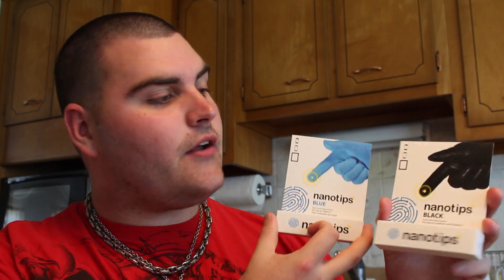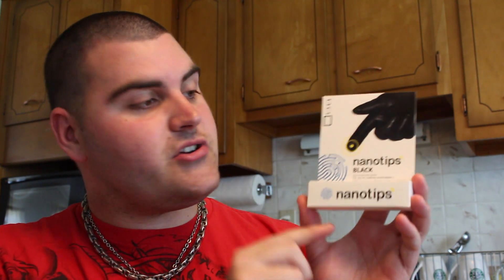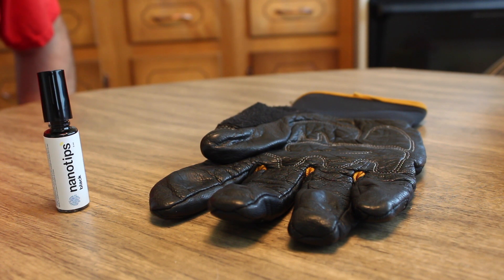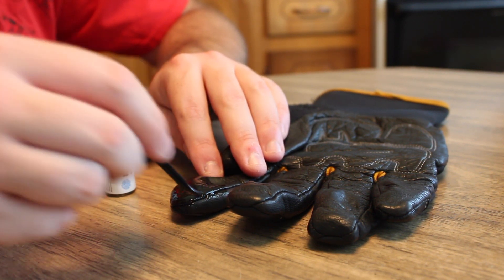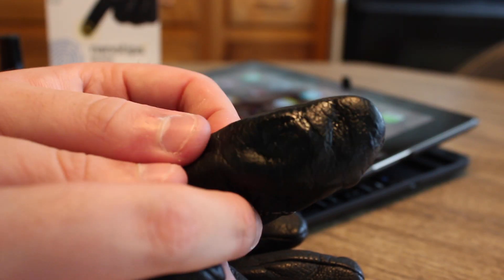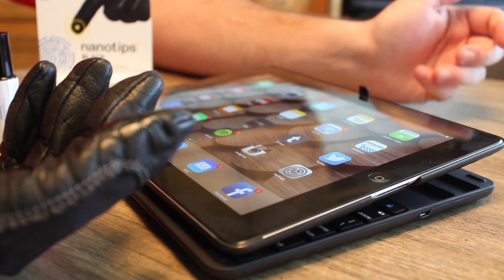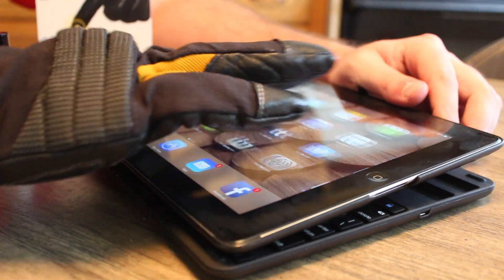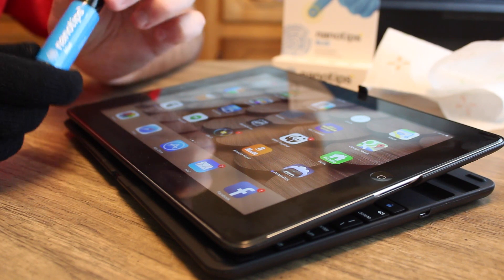NANOTIPS! HOW TO TURN ANY GLOVE INTO A TOUCHSCREEN GLOVE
Check out this super cool new product! Its called "Nanotips". What it does is apples a layer onto your leather and fabric gloves so that any glove can then be a touch screen glove.

Playstation Network: ikevinreardoni